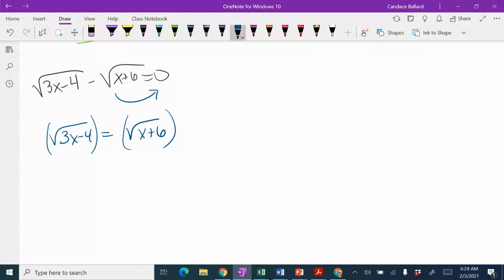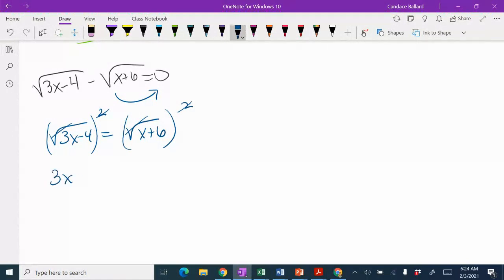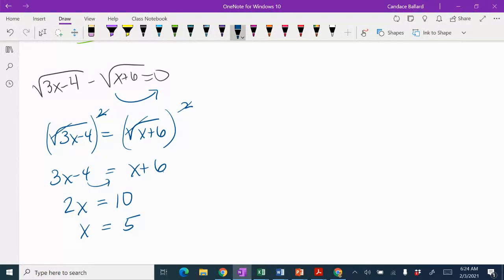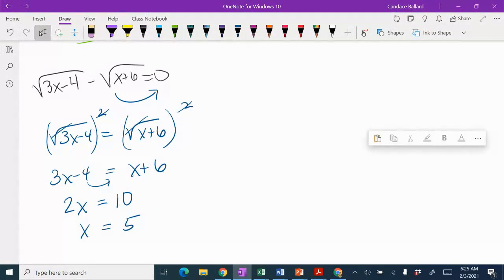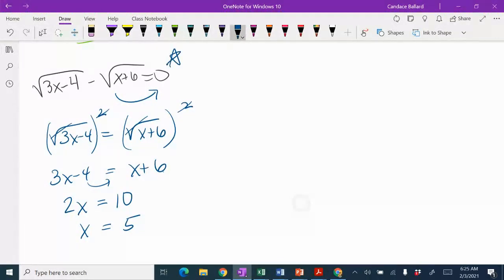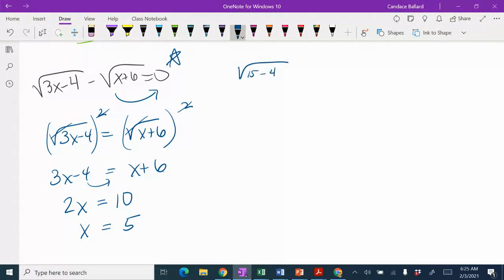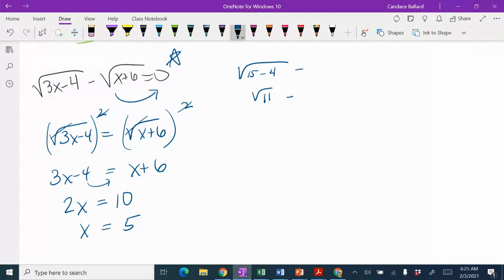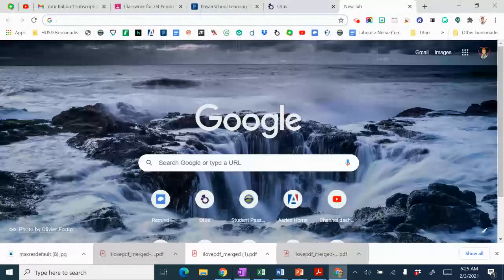Solving a Radical Equation with Two Radicals on same side of equation